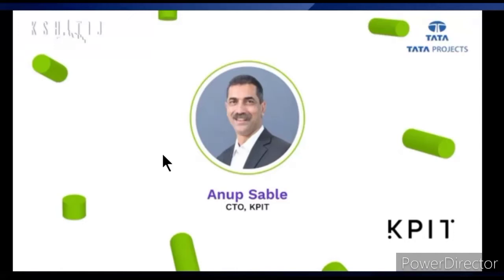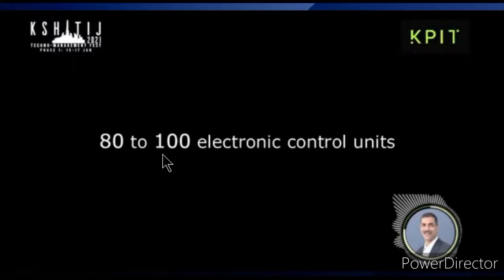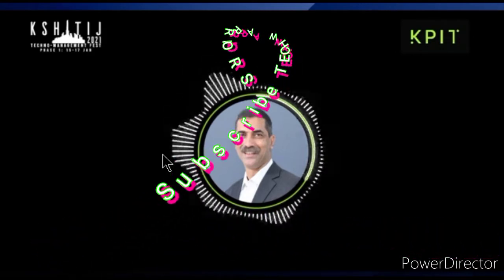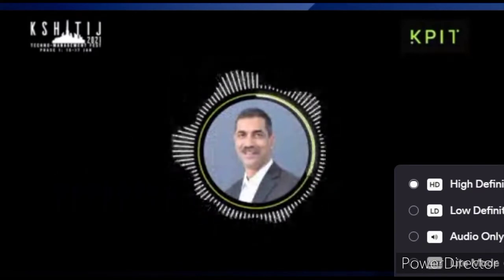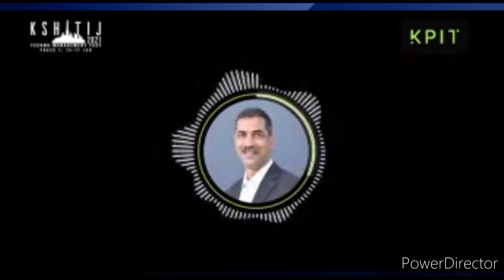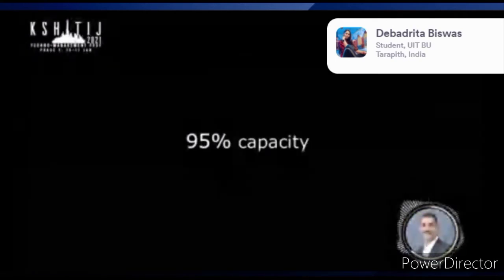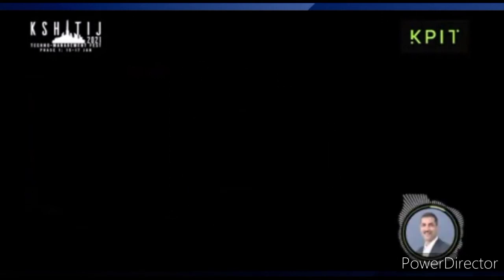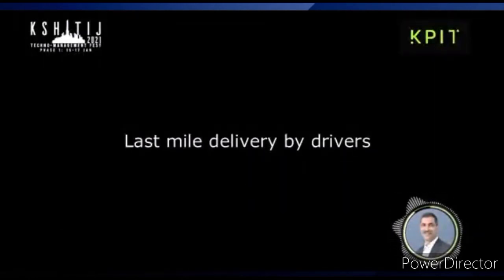Virtual technology Summit session @IIT_KHARAGPUR 2